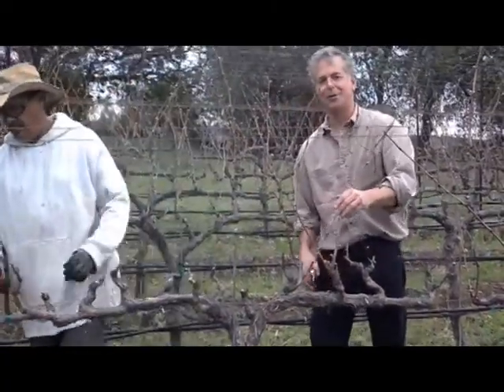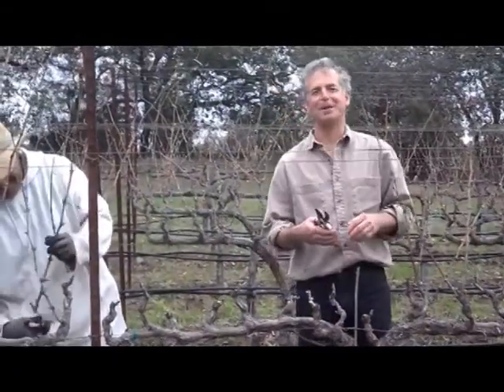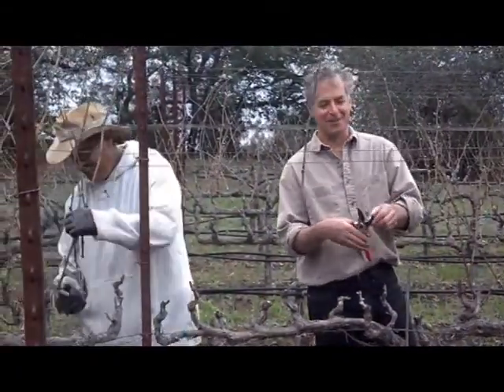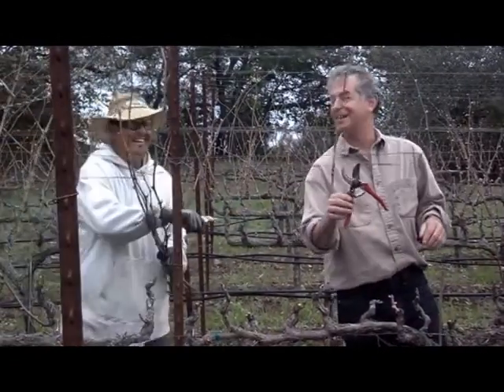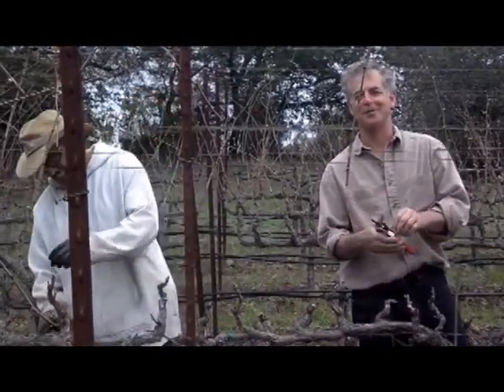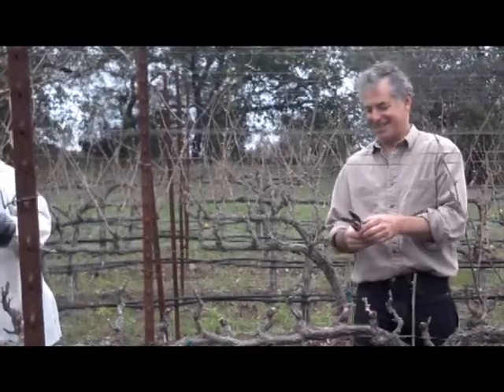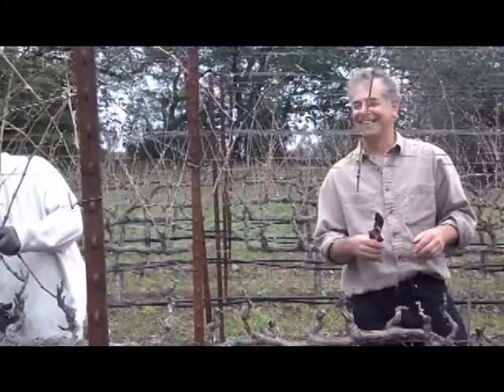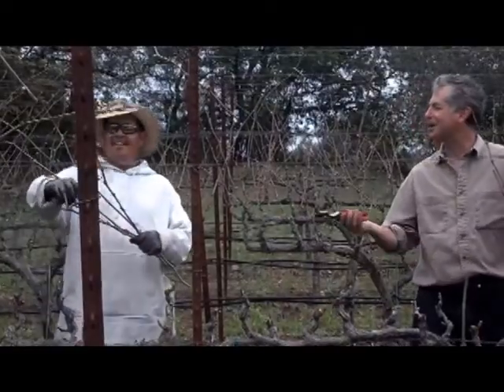Sneak Peek - Pruning at Mathis Vineyard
Quick look at pruning getting underway with Peter Mathis and crew foreman Chema.